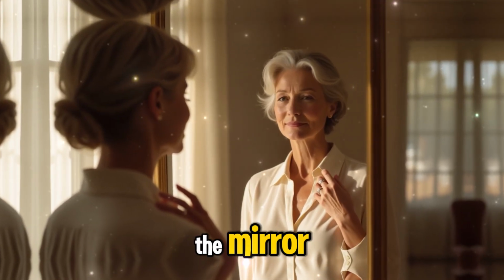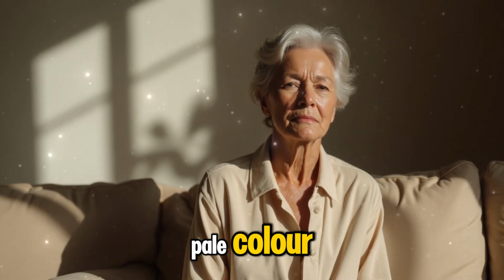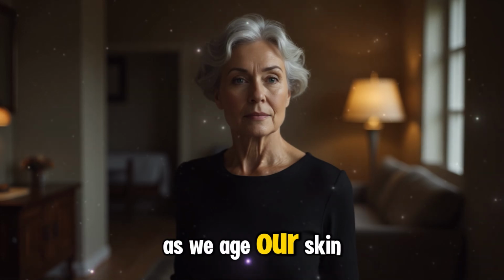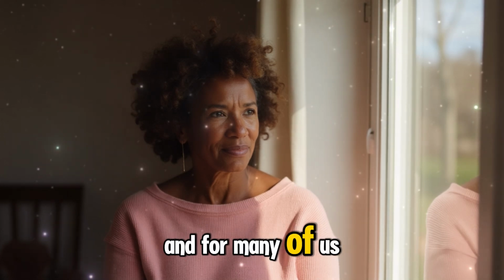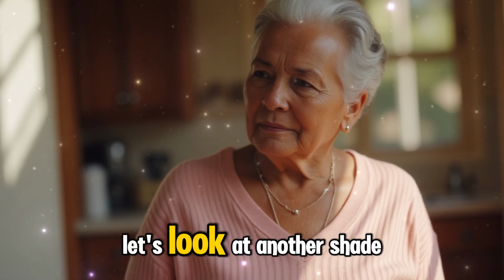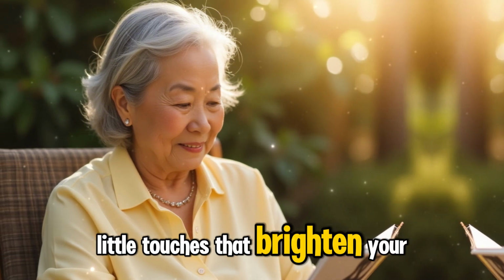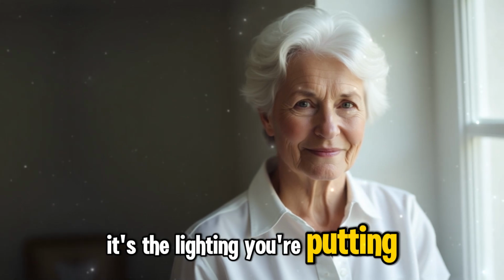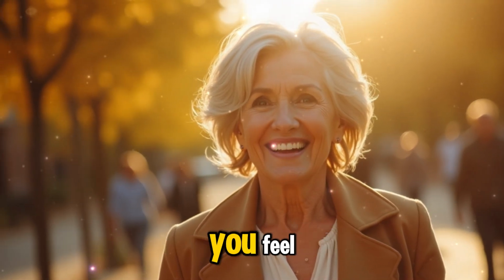5 Colors That Don’t Flatter Women Over 60 ( And What To Wear Instead! )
5 Colors That Don’t Flatter Women Over 60 ( And What To Wear Instead! )

Have you ever looked in the mirror and felt like your outfit just... dulled you?
You’re not alone—and it’s not your face, your age, or your hair. It might just be your color choices.
In this video, we explore 5 colors that may be making you look tired, older, or less radiant than you truly are—and more importantly, what to wear instead. Whether it’s icy white, pale yellow, or that old reliable black, we’ll walk through subtle shifts that can completely transform your presence after 60.
✨ This isn’t about chasing youth—it’s about celebrating who you are now, with colors that reflect your wisdom, strength, and beauty.
And which new shade are you excited to try?